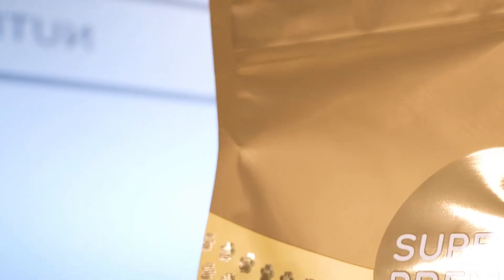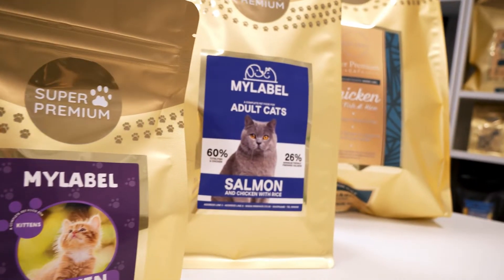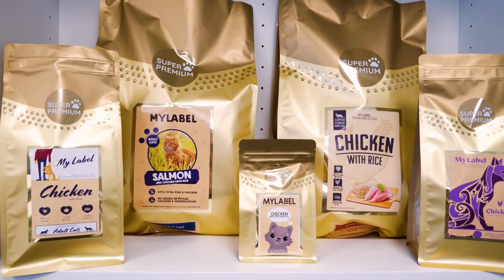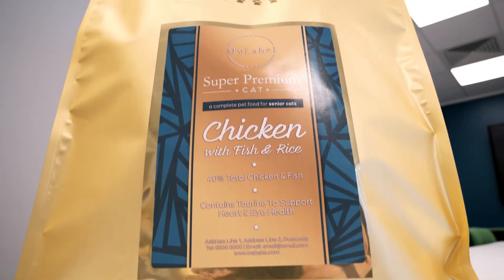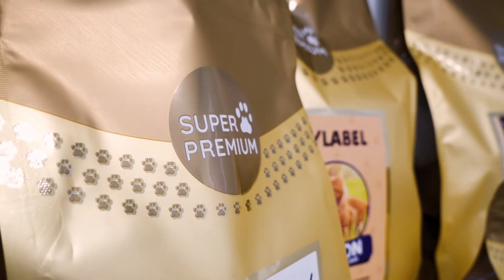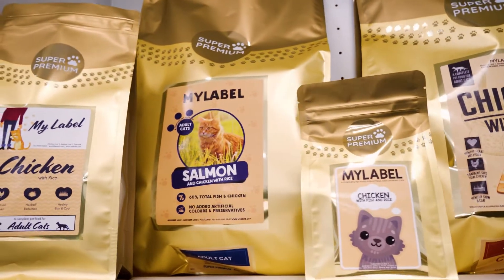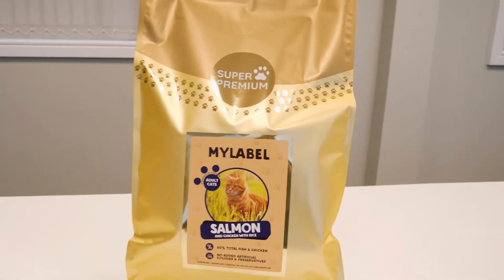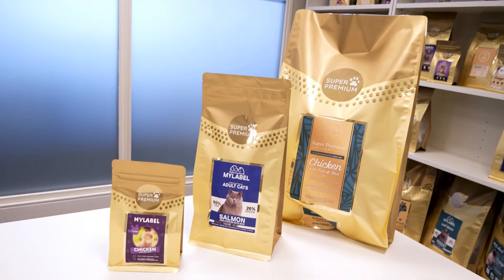Take a look at your fantastic New Super Premium Cat Bags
In this video, the designer of your brand new Super Premium Cat Bags provides an insight into the design of the bag and the amazing opportunity that this bring to you as a partner.